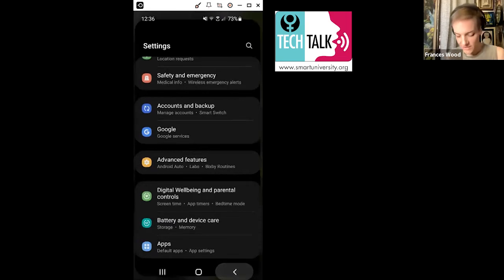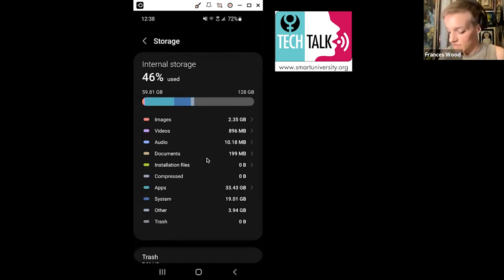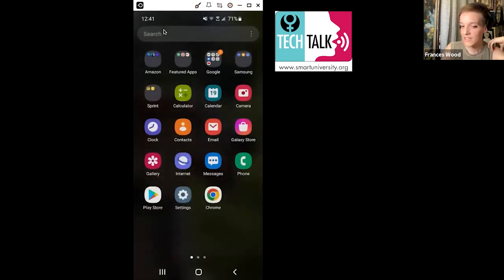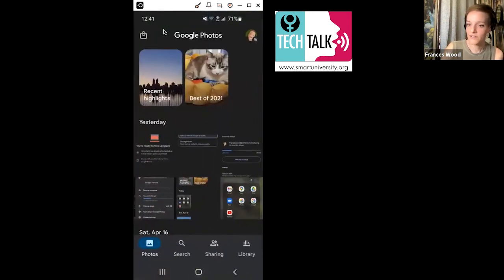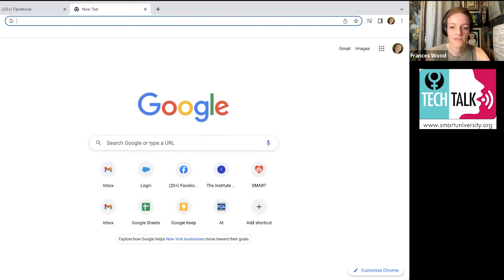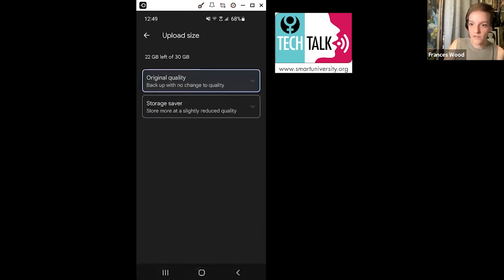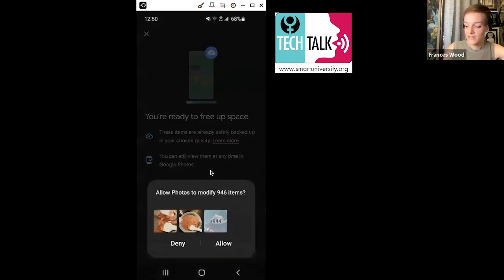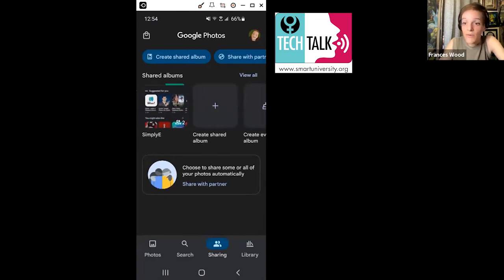Tech Talk: Google Photos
Tech Talks are streamed live on Facebook on Tuesday's at 11 AM EST--- Join Us!

Continuing on the trend of backing up, storing and saving space on our devices, here is a tutorial of how to save videos and images to Google Photos.